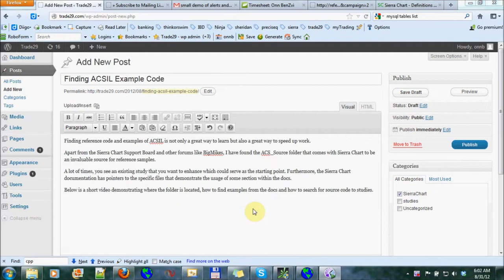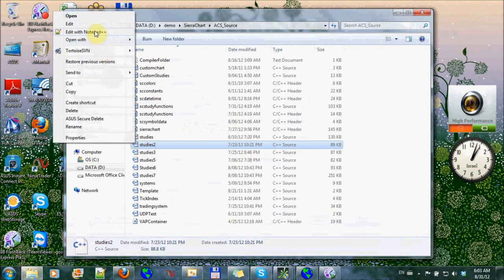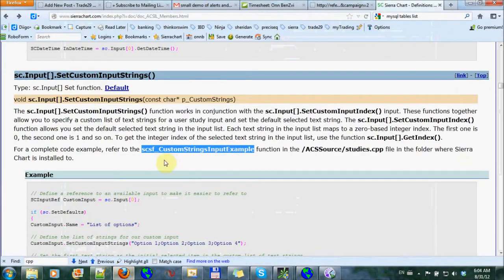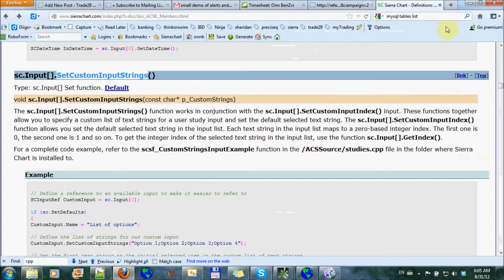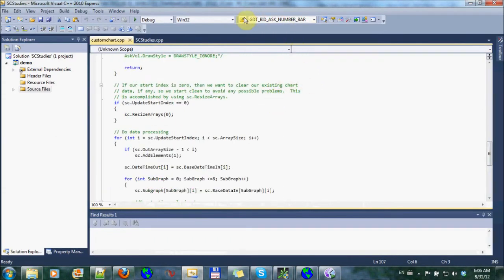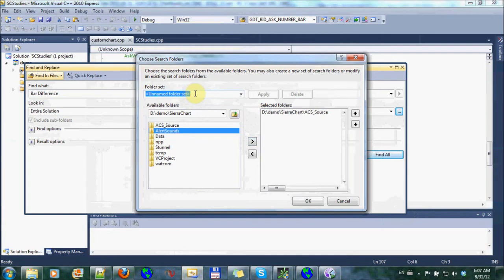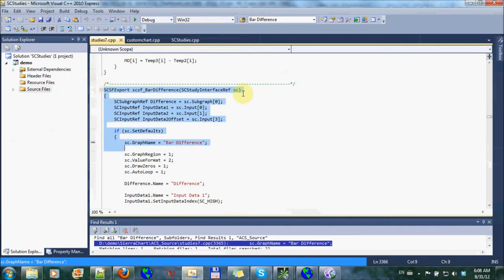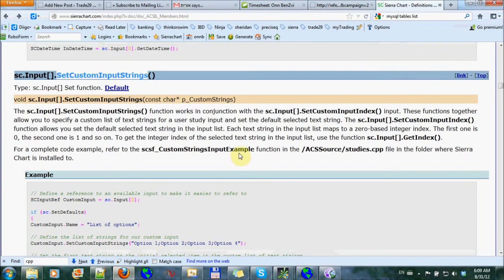Searching for reference samples in Sierra Chart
Demostrates how to search for ACSIL code examples in Sierra Chart